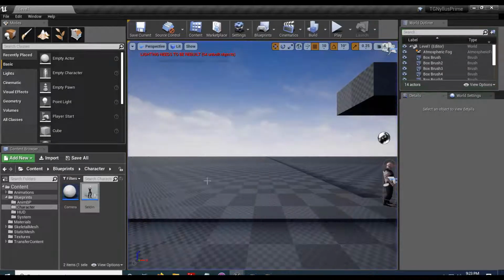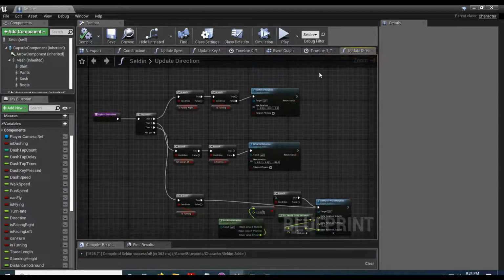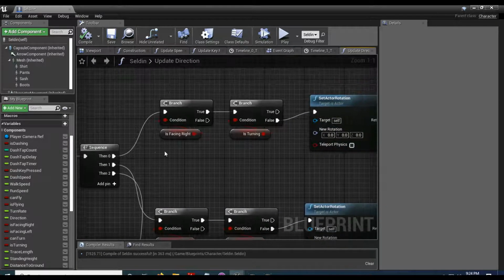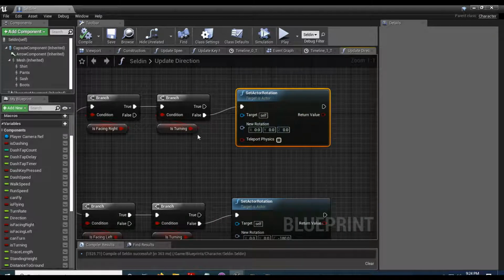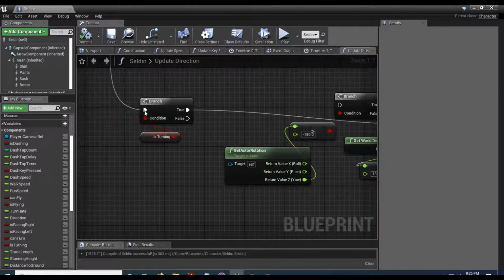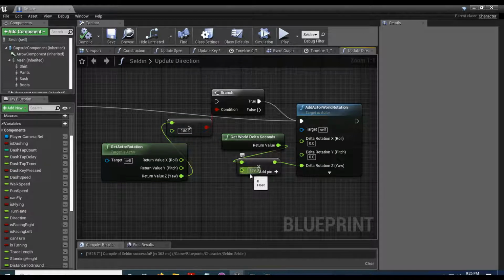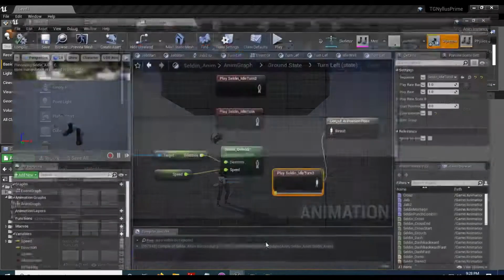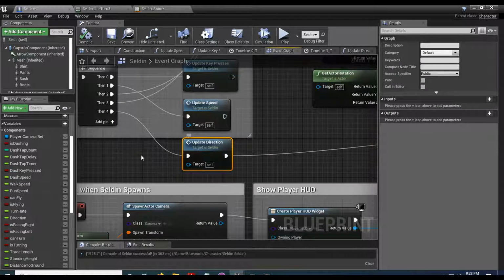Root Motion Problem Update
A current -- working -- update on my Root Motion problem.